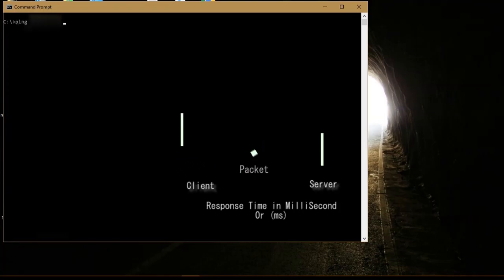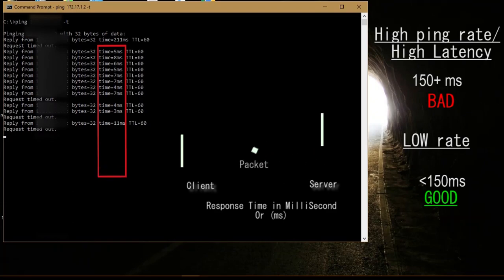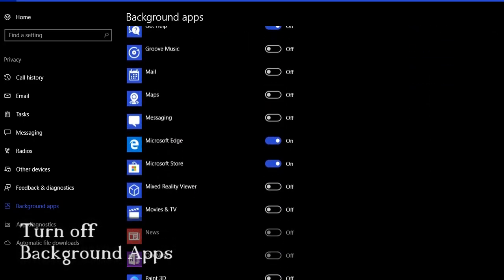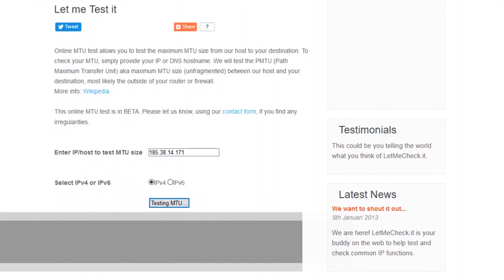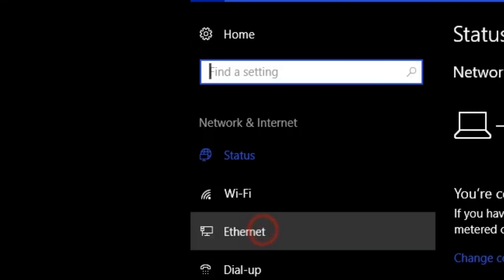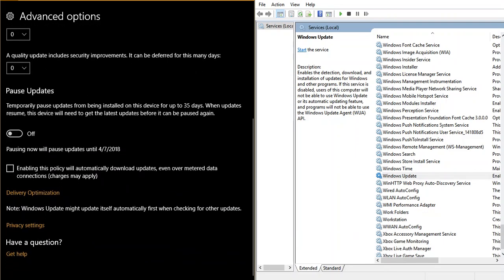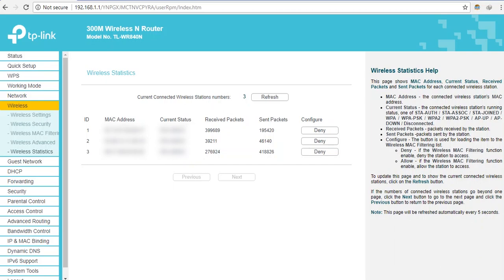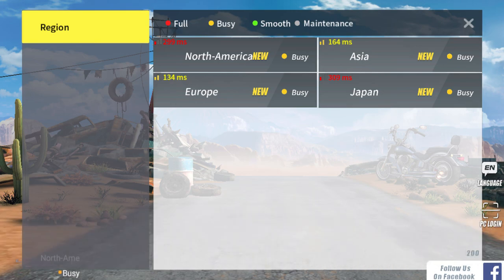How to reduce High PING rate in Windows | Play LAG FREE ONLINE GAMES ✓ smooth Live streams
🎓 This tutorial is intended for educational use and may be embedded on learning platforms via YouTube Player for Education.

Yeah i know there is "selfishnet" and "netcut" for android. but you know you can do this from router legally connected to your wifi as an administrator.
In this Video we are going to show you How to reduce ping so you can improve your Internet Speed for Online games and Live Streams. We have demonstrated some techniques used in Windows 10 and also provided some solutions for you where you can get rid of high ping rates and internet latency issues.

you are playing game online or Streaming live video.
where You end up suddenly, with a frustrating situation
you start having lags.

This happens when your ping rate or Latency gets too high.

internet latency being a very significant issue in our topic
Lets try to mitigate the Latency issue.

What is ping?

Ping is a measure of your connection speed
or more specifically the reaction time
the time it takes your computer to respond to another computer's request.
Ping rate is measured in milliseconds or ms

The responsiveness of your internet connection
does not just relies on good download or upload speed.
But it also depends on your internet's Latency.

So You need to have the lowest ping rate possible for playing online games and lag free live streaming.

in order to test the actual ping rate you're getting
you need to test it using the game you play
Watch this tutorial on How to reduce the ping

MORE TECH VIDEOS FROM US

►Cheap Portable Bluetooth Speaker with RGB LED Disco lights vs KISONLI Q4 Mini Bass BT Speaker

►How to crop Resize Image Aspect Ratio without using Adobe Photoshop using Paint 3D in Windows 10

Thanks for Your great support!

Reduce High ping rate in windows 10